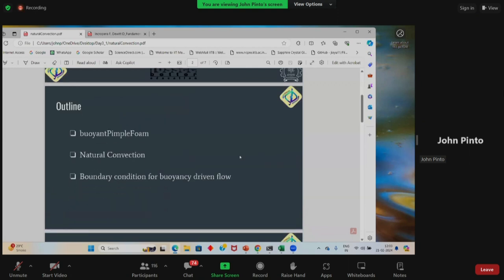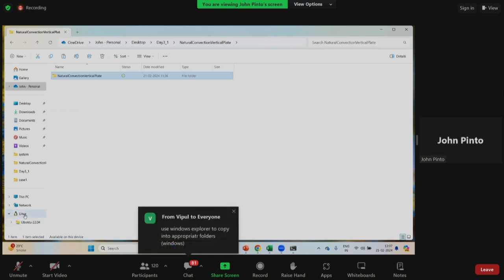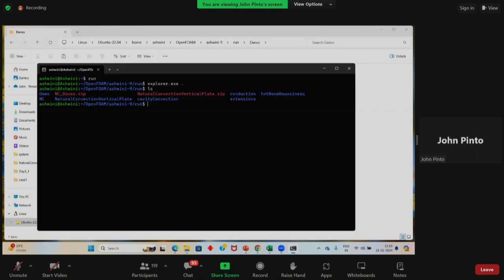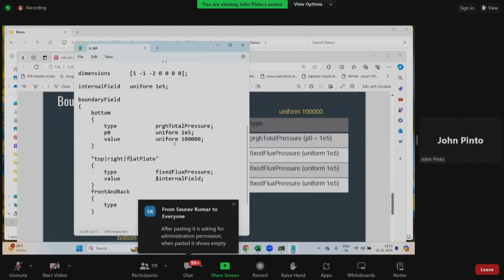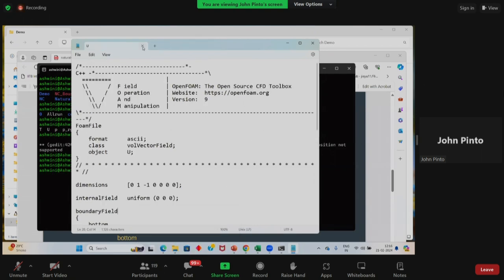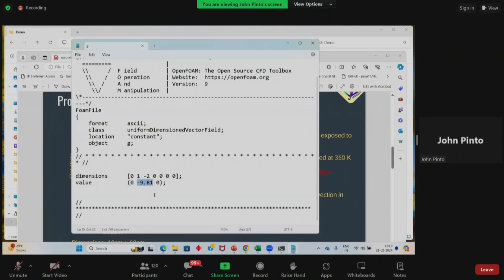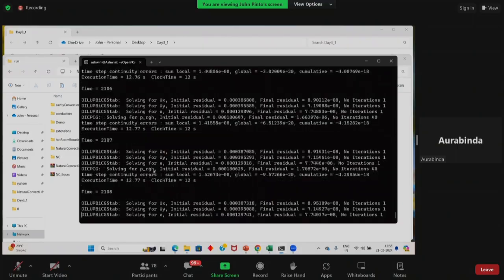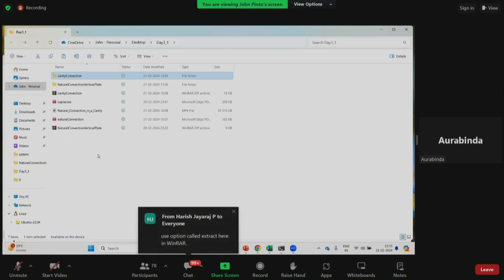TCHTPO S12 Natural Convection Over a Hot Vertical Flat Plate